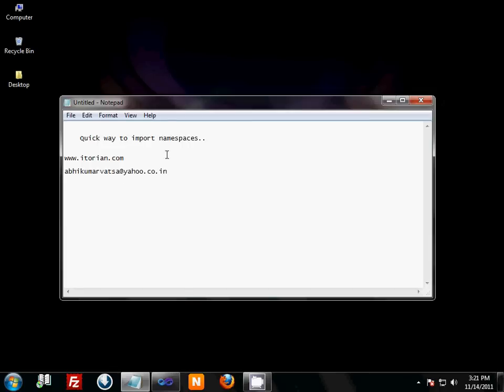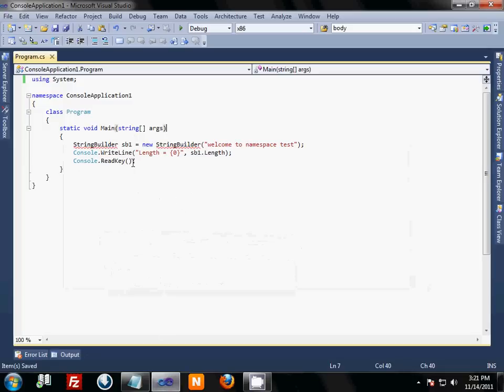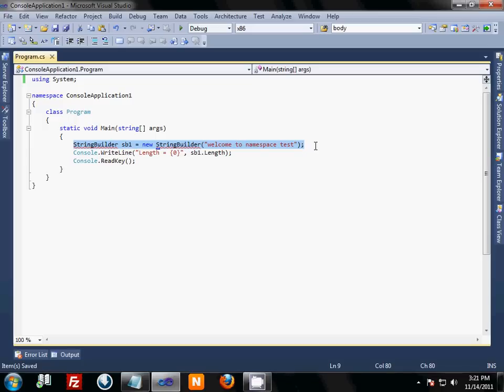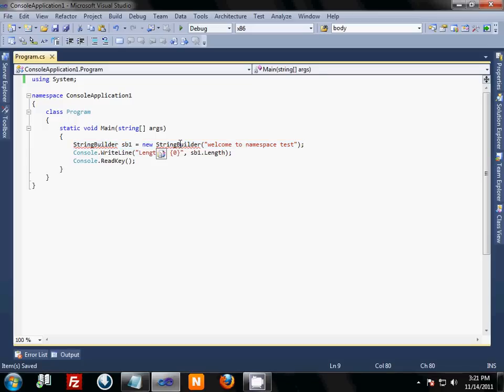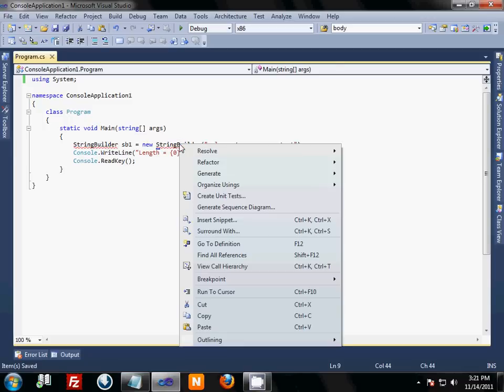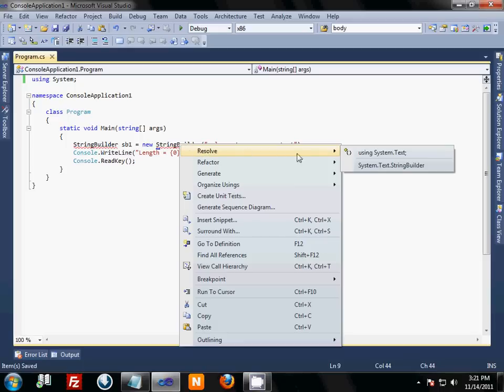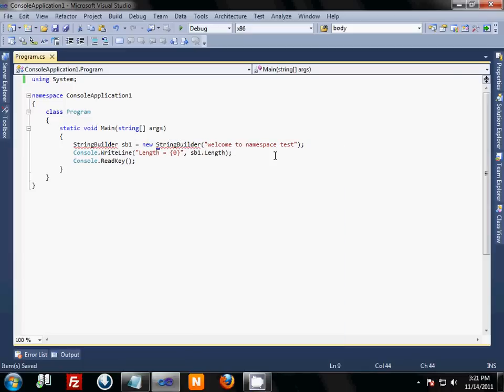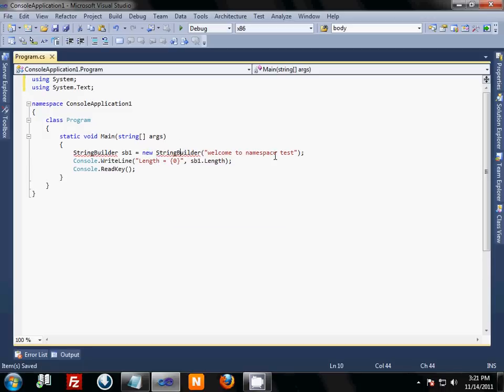Quickest Way to add Namespaces in Applicationspace in your application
In this video tutorial you are going to learn the quickest way to add namespaces in your application.